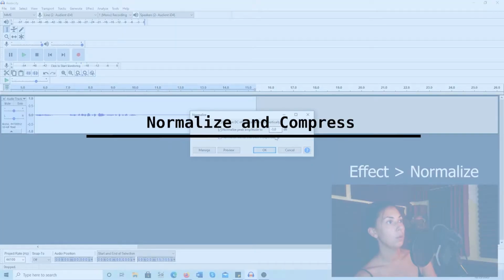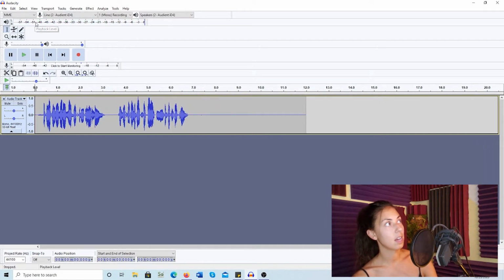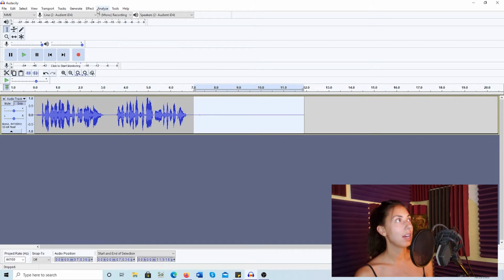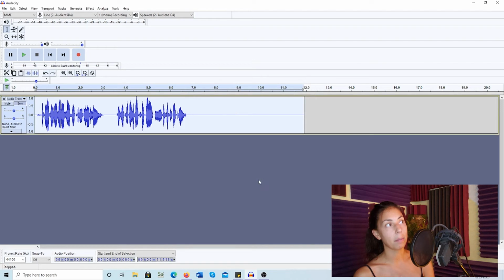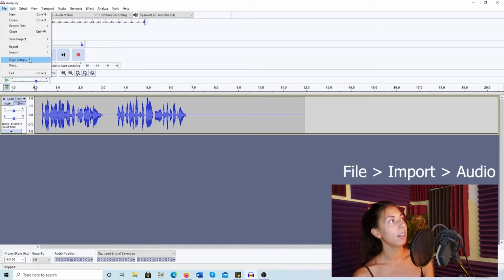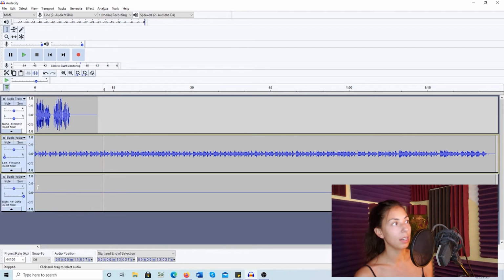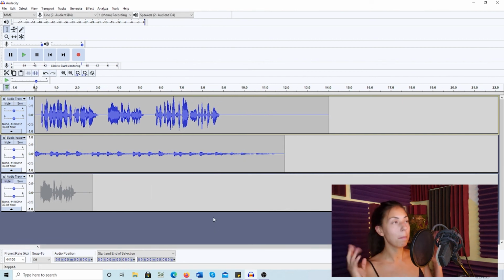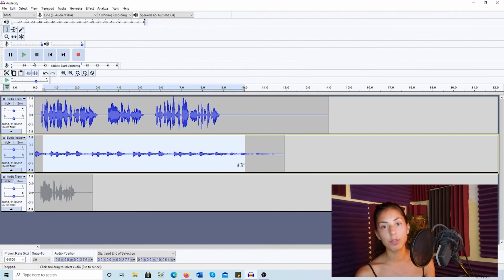Audacity Tutorial for Voice Over (Beginner)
Here are some basic editing tips to use in Audacity. These tips are focused for voice over artists specifically, but can be used for any basic editing.

Time Stamps:

Intro : (0:00)
Normalize and Compress : (1:07)
Add a Track : (4:45)
Reduce Background Noise : (5:07)
Debreathing : (6:28)
Balance Music with Voice Over : (7:48)
Save and Export a Project : (11:18)
Audio Revision or Add in : (11:54)
Outro : (14:14)

NastasiaMarquez.com